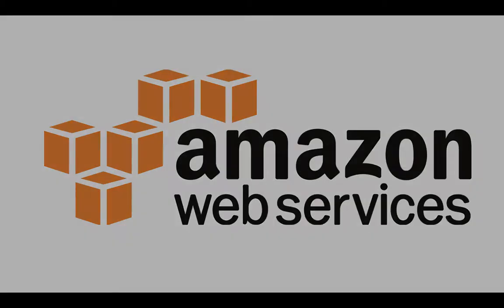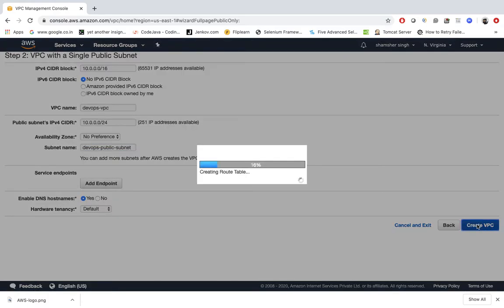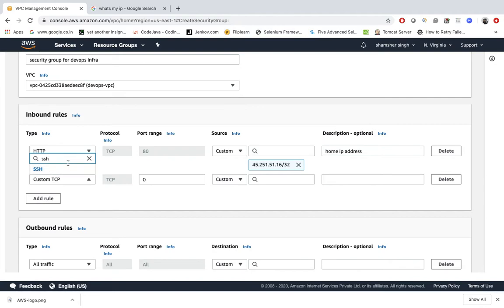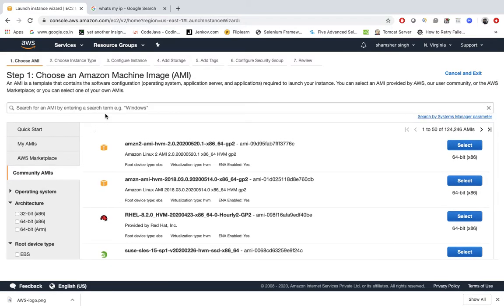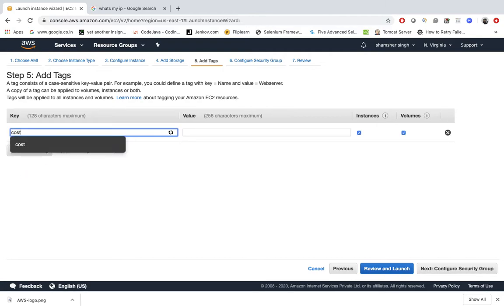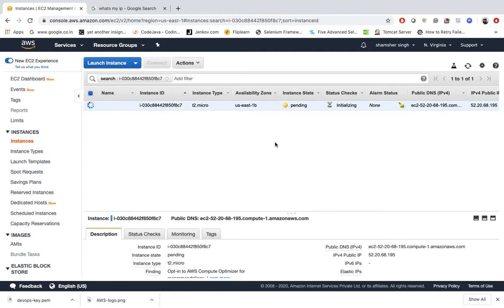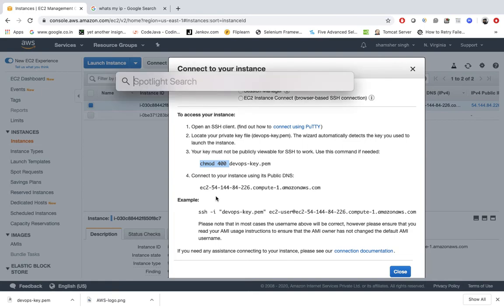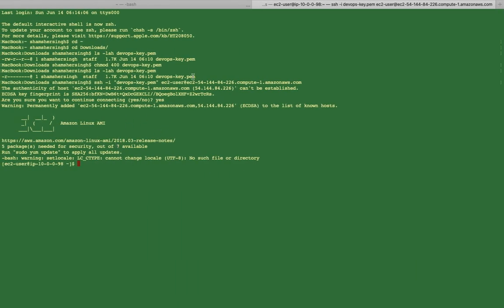How to setup AWS setup | Devops | Automation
This video show you how to setup aws environment , which we going to use in upcoming sessions to learn devops culture